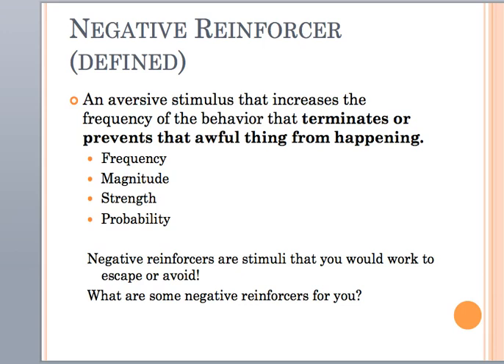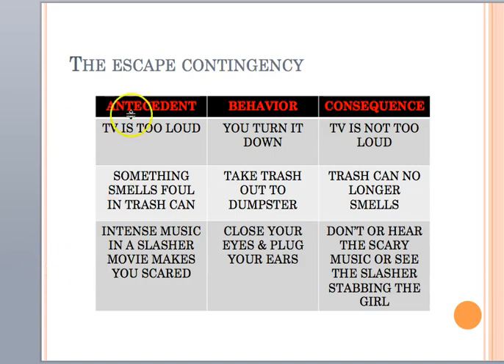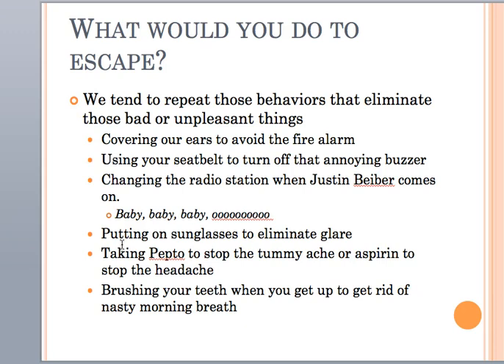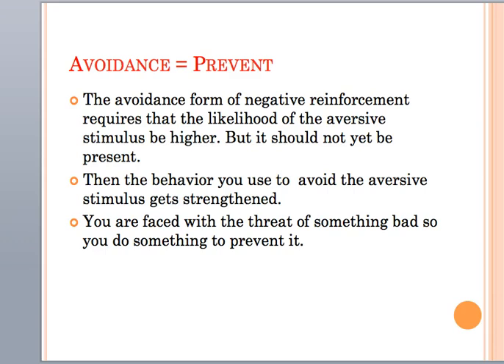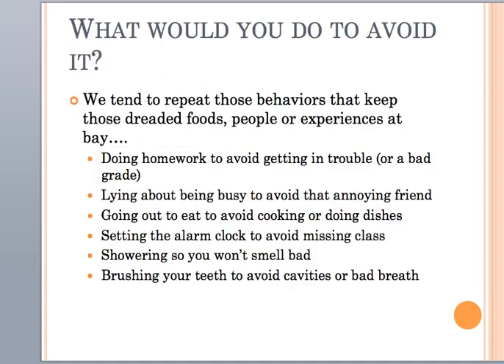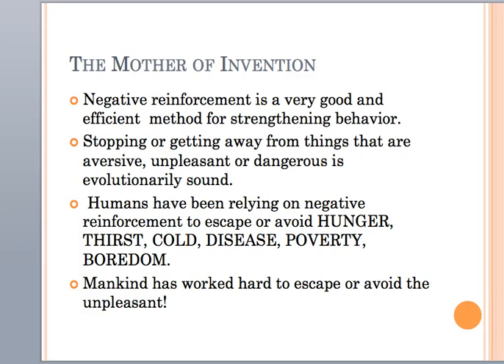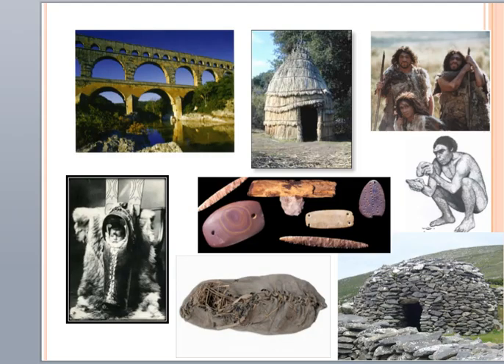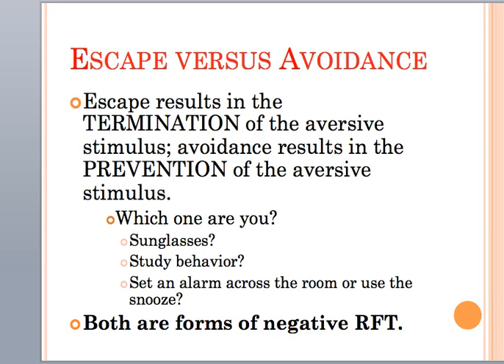PSY 303 CH 4D